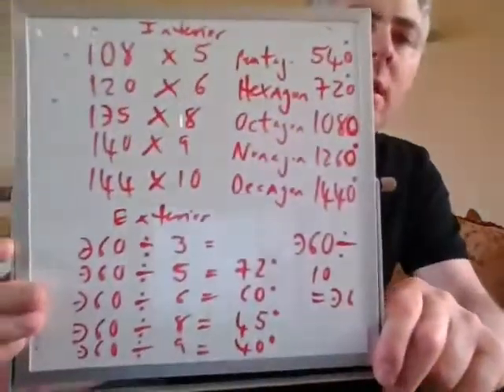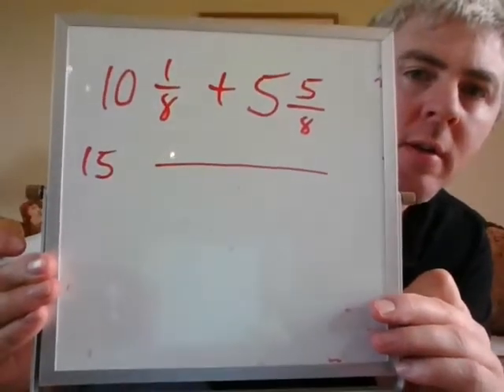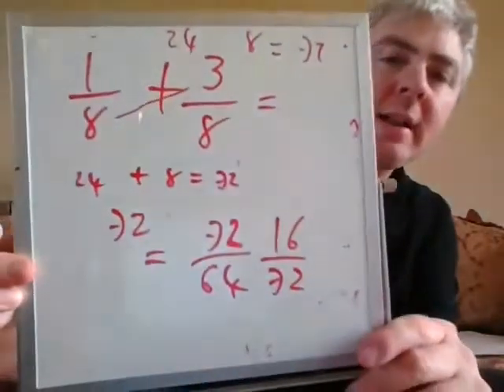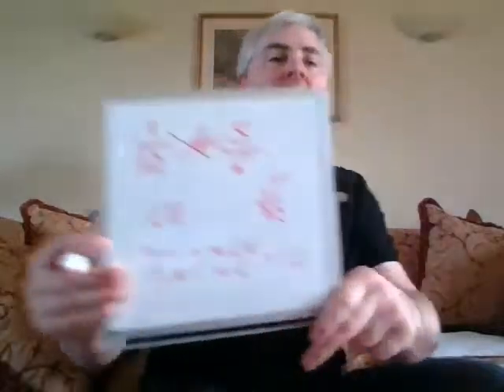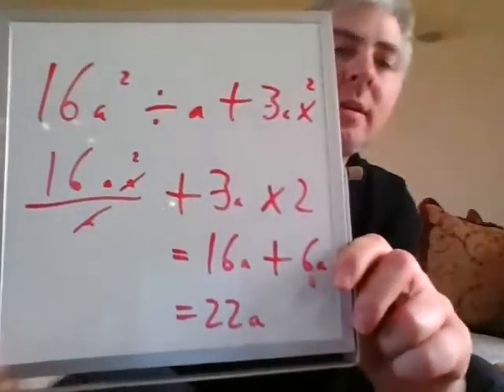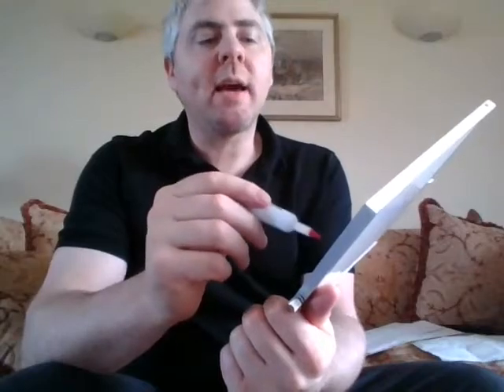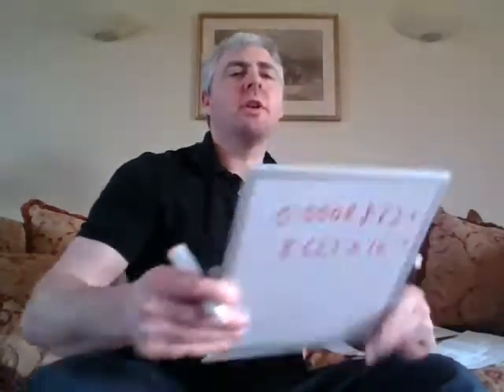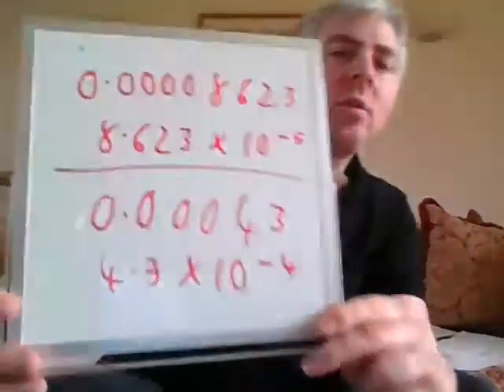maths part twelve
fractions, angles, significant figures and square roots